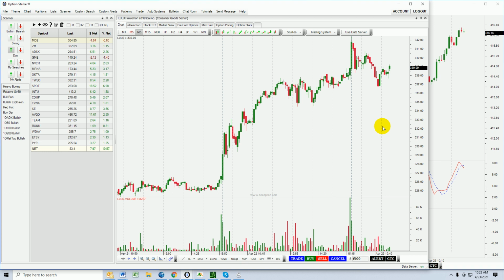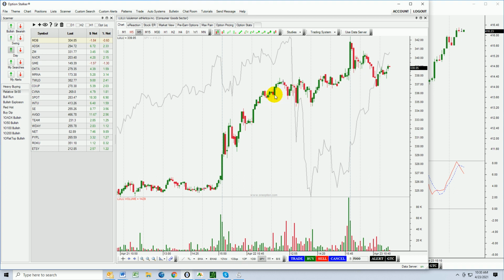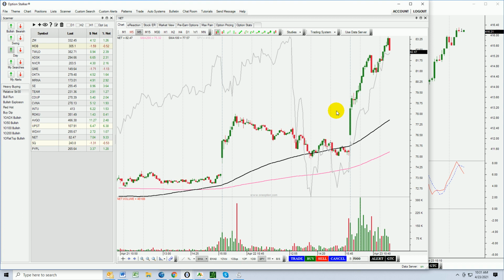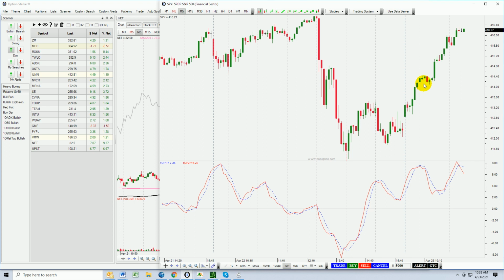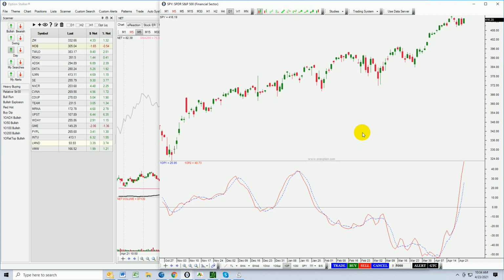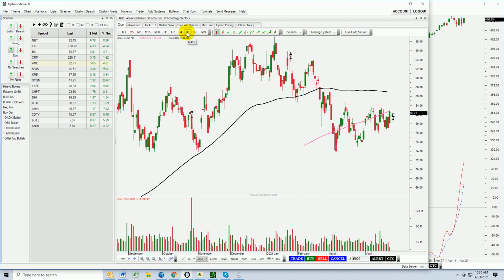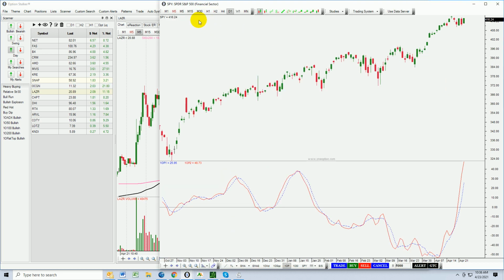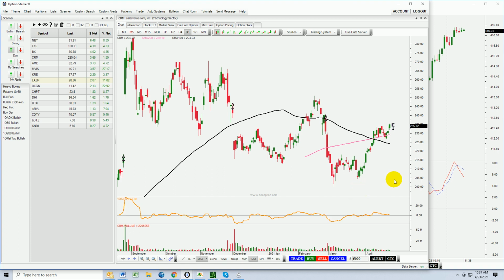Day Trading Stock and Swing Trading Options Trades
Day trading stock and swing trading options trades were found using Option Stalker searches. Day trading stock and swing trading options picks were bullish. The market looks poised to make a new all-time high in the next week.